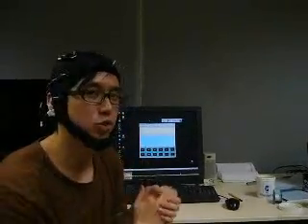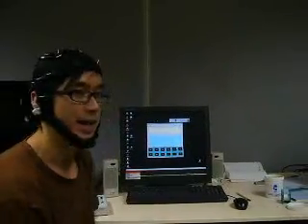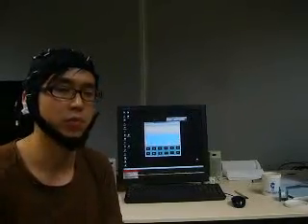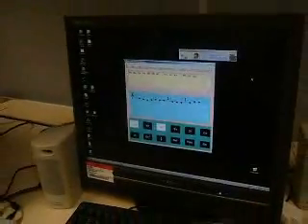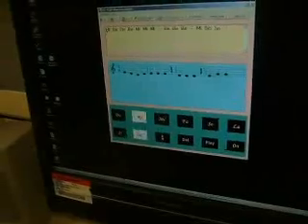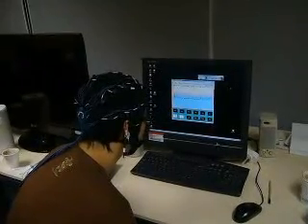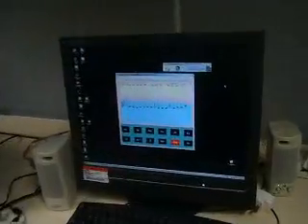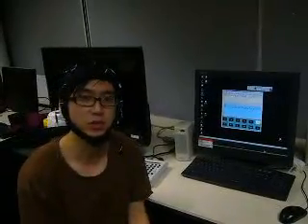Brain-Computer Interface (BCI) based Musical Composition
Brahim Hamadicharef (1), Mufeng Xu (2), Sheel Aditya (2)

Accepted to the 2010 International Conference on CYBERWORLDS (CW2010), Singapore, October 20-22, 2010